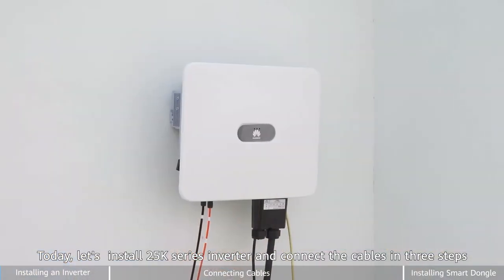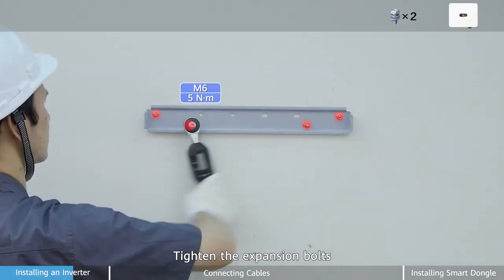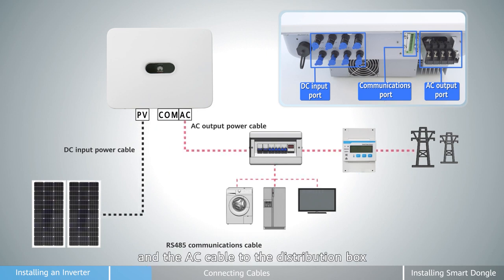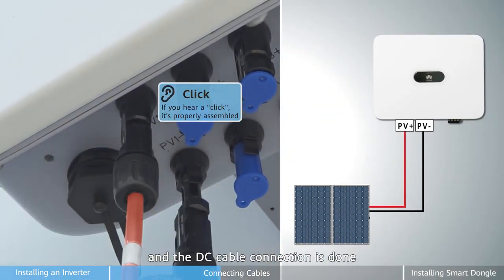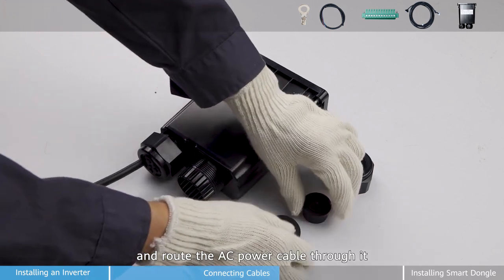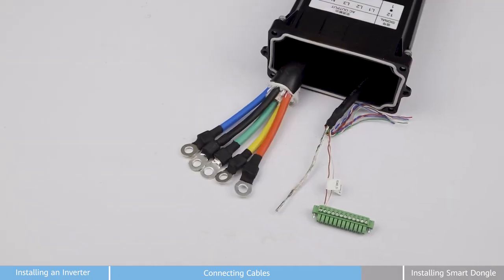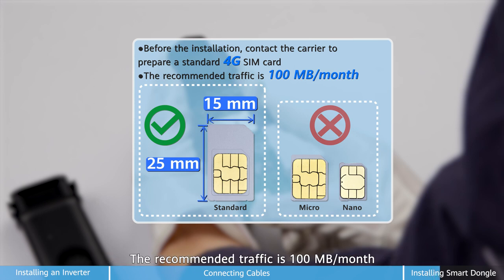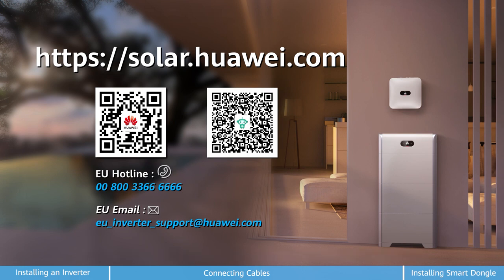SUN2000-(12KTL-25KTL)-M5 Installation Video